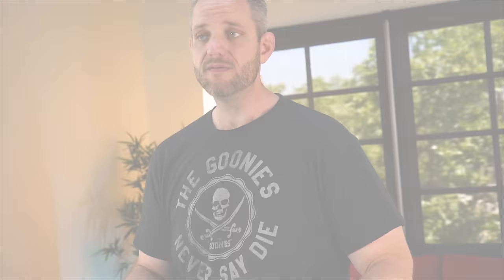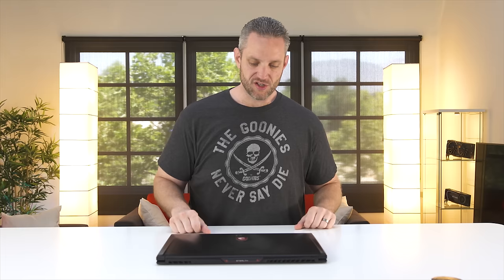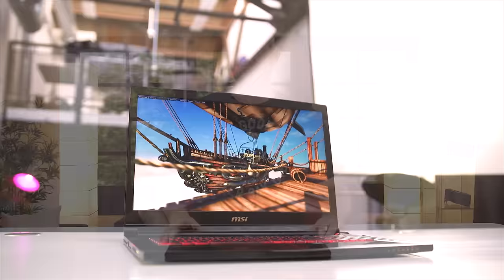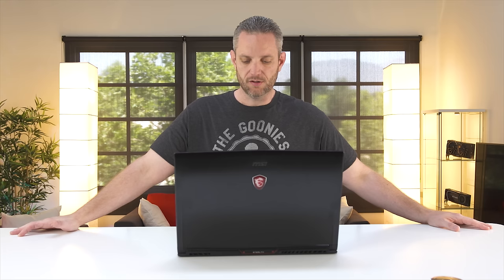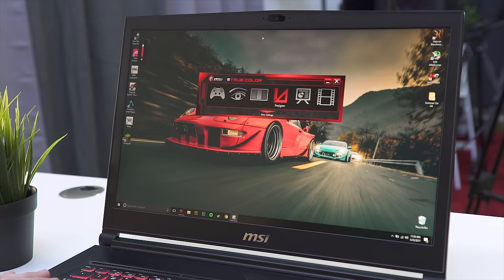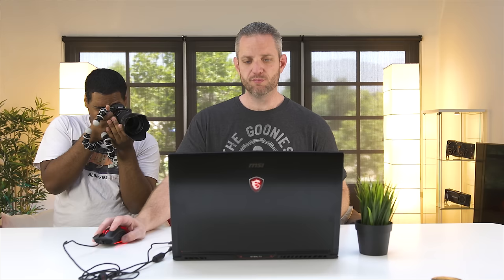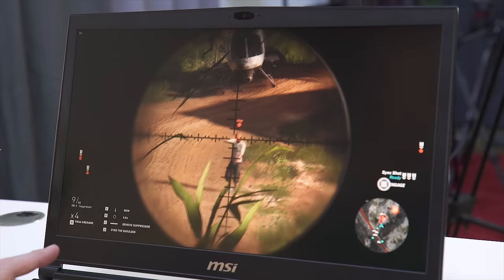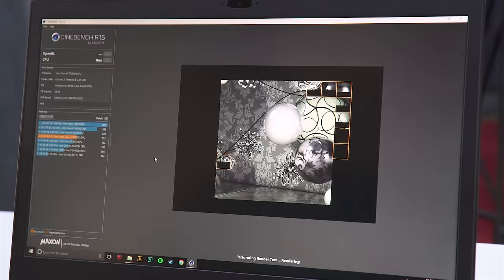This gaming laptop DOESN'T suck... MSI GS73VR Stealth Pro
Gaming laptops used to be a complete waste of money. They had terrible cost to performance ratio, often overheated and were obsolete usually in a matter of months. But now with the incredible efficiency of both GPU and CPUs, lighter and thinner gaming laptops are better than ever!

United Kingdom

About JayzTwoCents